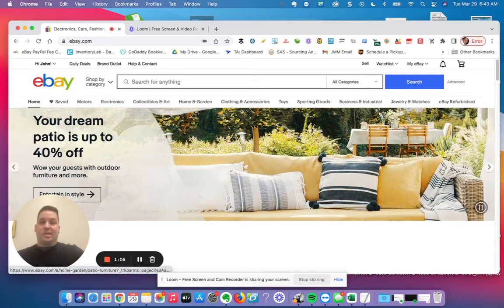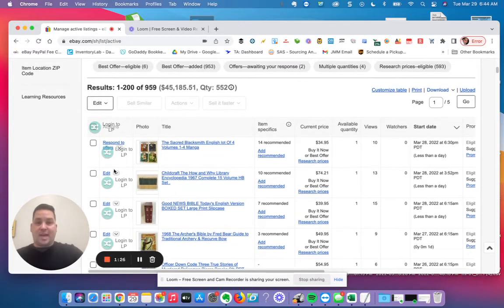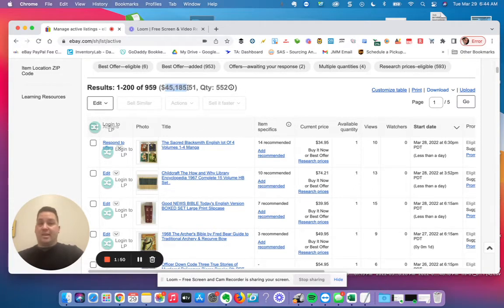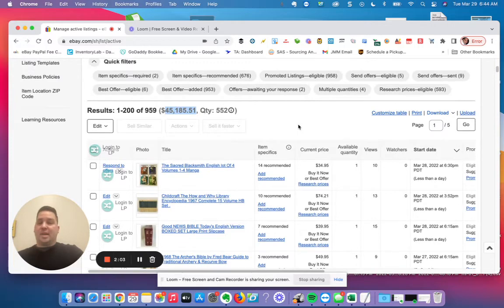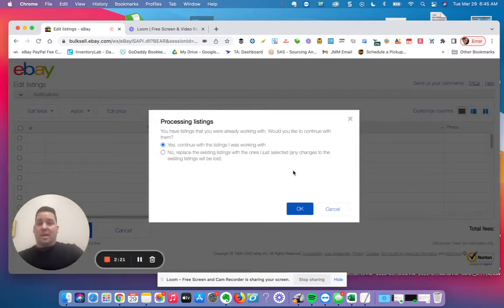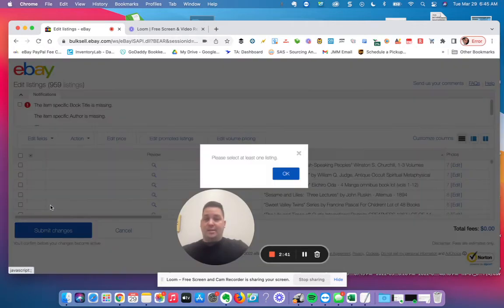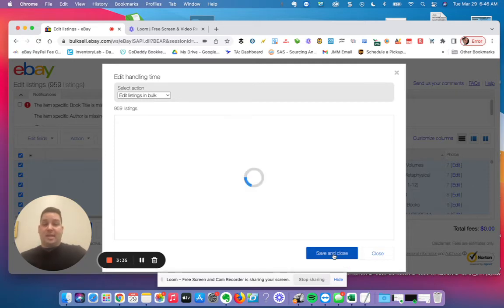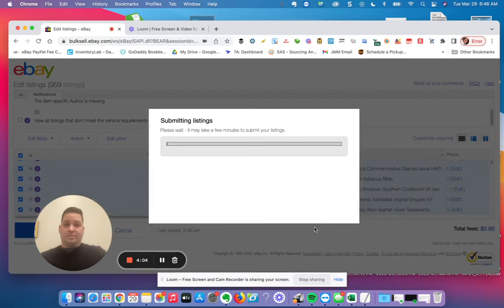How to Change Your eBay handling time in less than 5 minutes (more like 180 seconds)